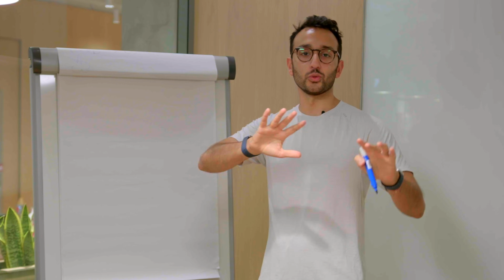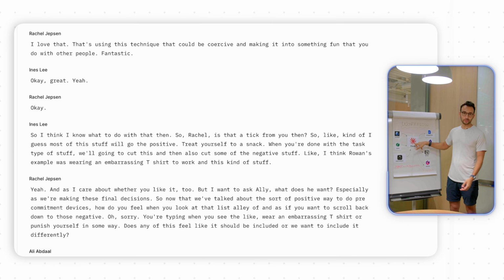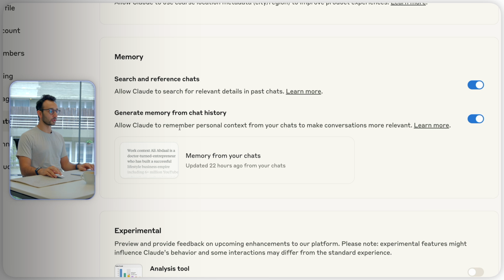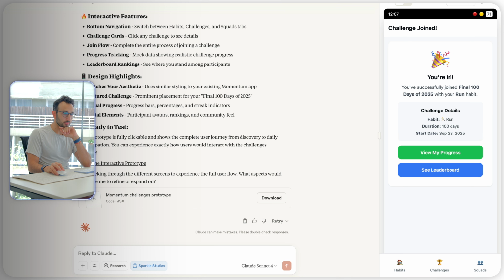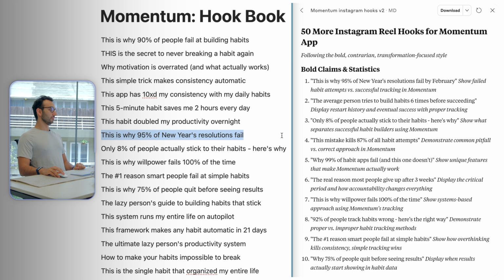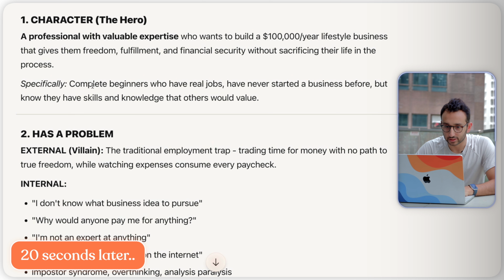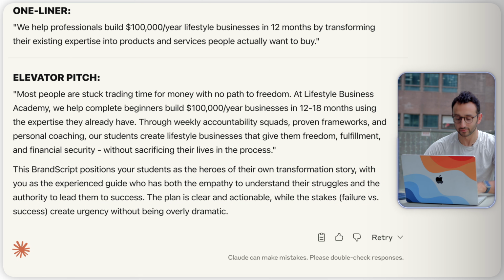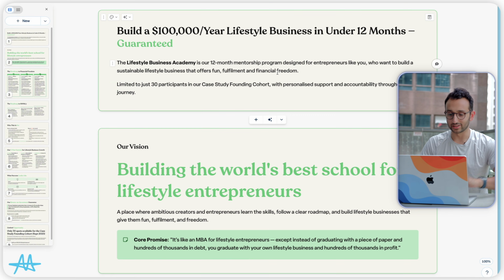How I use AI as an Entrepreneur (My complete workflow)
Try Claude for free by signing up using my ClaudePartner

MY BOOK
📕 My New York Times bestselling book Feel-Good Productivity (2,000+ 5-star reviews)

Hey friends, in this video I’m walking you through my entire AI workflow as an entrepreneur, from how I capture ideas with tools like VoicePal and SuperWhisper, to how Claude processes all of that, and how everything comes together to Notion, Google Docs, and more. I’ll also show you exactly how I use these tools across my three main businesses (content creation, online education, and software) to save time, think better, and build faster. Hope you enjoy xx

⌚️ TIMESTAMPS
00:00  Introduction
00:16 Work framework (Input, Process & Output)
02:29 AI Workflow
03:40 Voicepal
04:11 Grain
04:22 SuperWhisper
04:53 Claude as processing hub
05:56 Outputs (Google Docs, FireCut, Notion & Gamma)
06:49 Business strands overview
10:30 Using AI for Making Software
13:43 Creating prototype
18:11 Using AI for Making Content
23:52 Using AI for Making Products
30:29 Turning transcript into StoryBrand
33:01 Reviewing 346 applications
35:49 Building the Lifestyle Business Academy roadmap
38:08 Gamma for slide decks
38:44 Final Thoughts